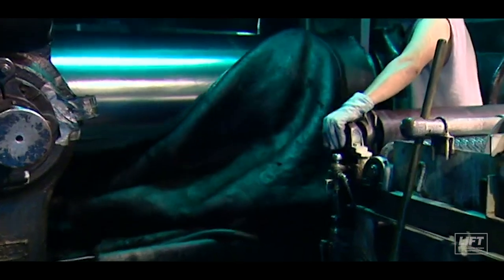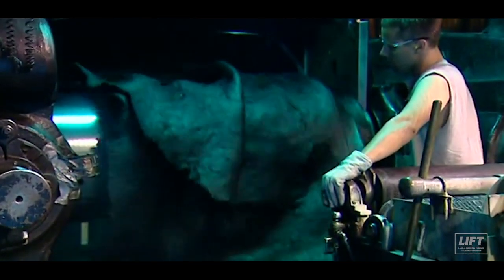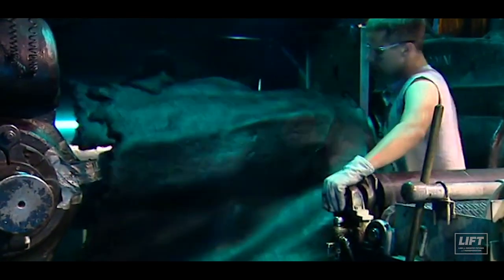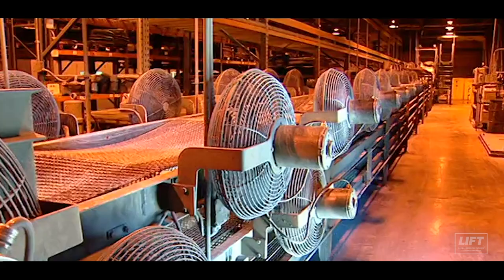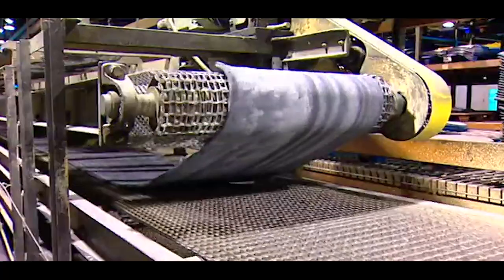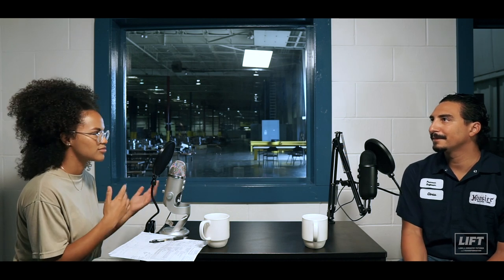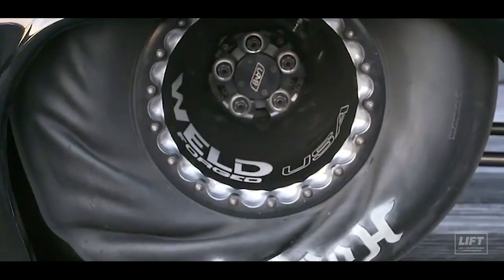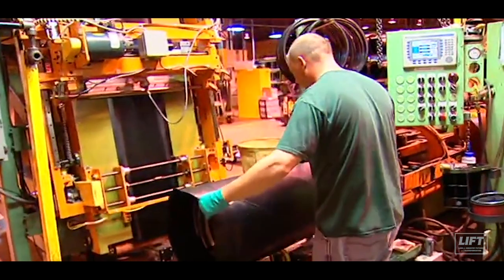Hoosier Racing Tire Manufacturing Day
Hear from Hoosier Tire employees on the benefits of working at the largest tire manufacturer in the world.